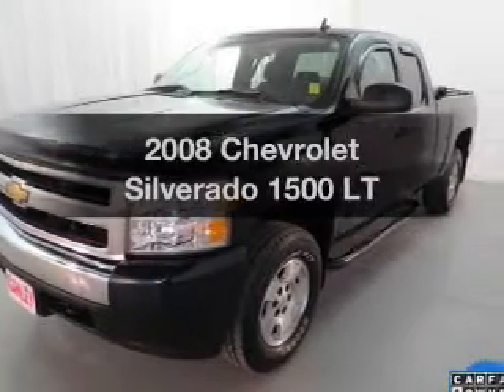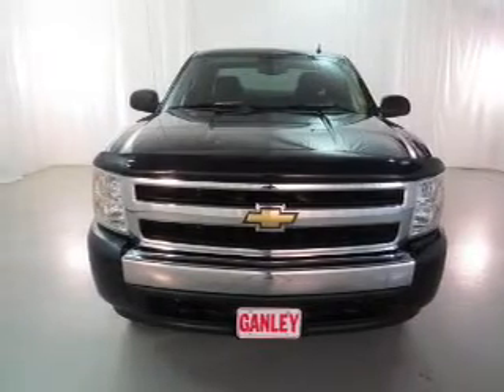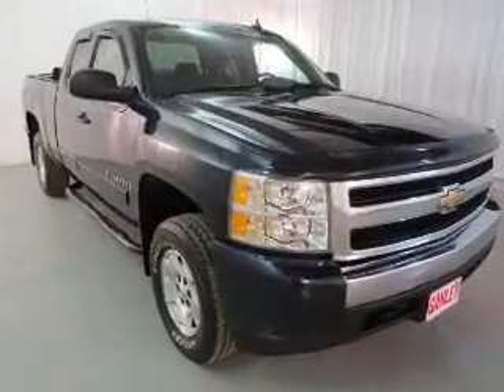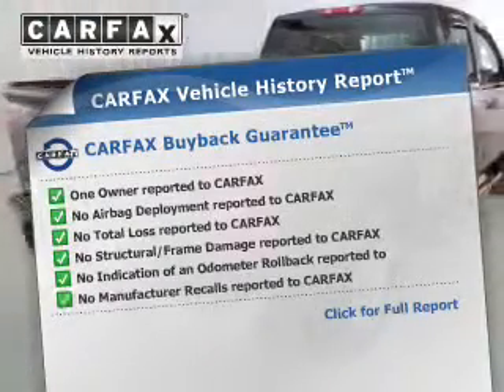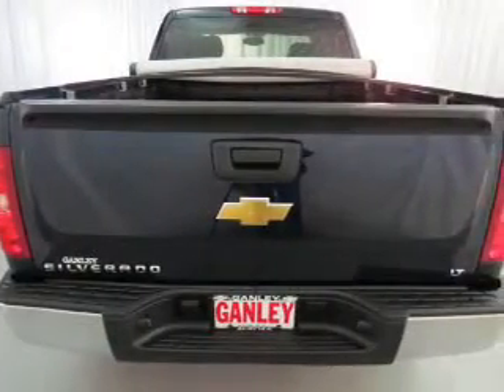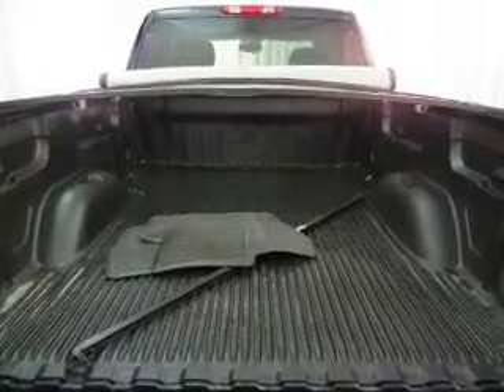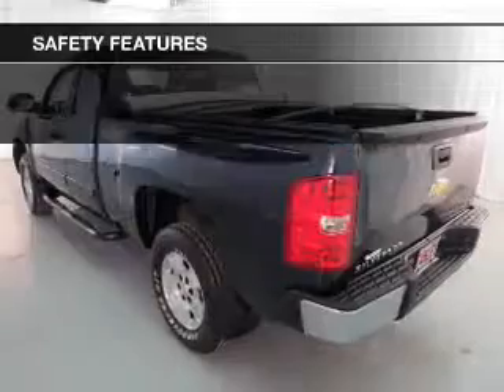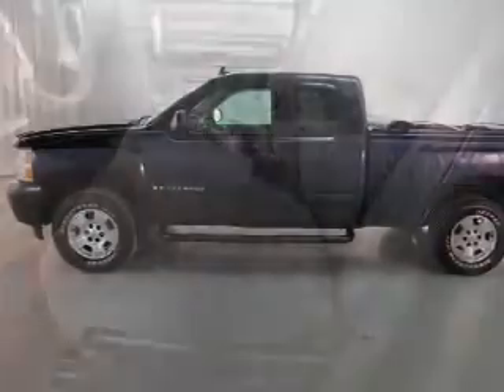2008 Chevrolet Silverado 1500 - Aurora OH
Year: 2008
Make: Chevrolet
Model: Silverado 1500
Trim: LT
Engine: 4.8 liter 8 cylinder 16 valve
Transmission: 4-Speed Automatic
Color: Dark Blue Metallic
Mileage: 61111
Address:
310 W. Garfield Rd.